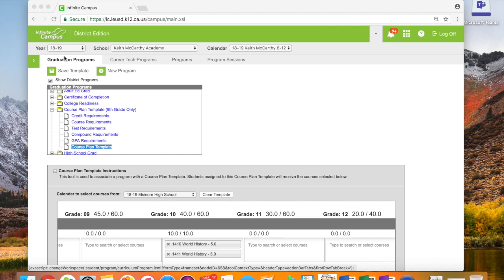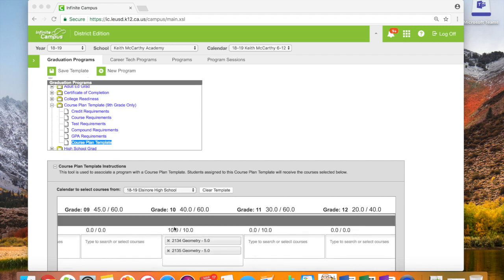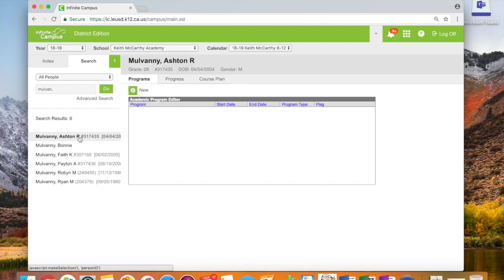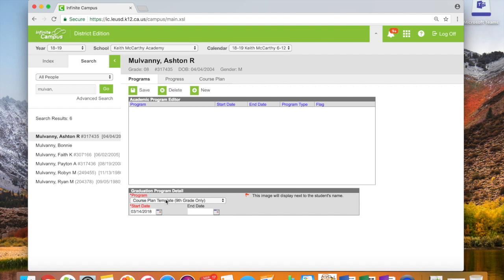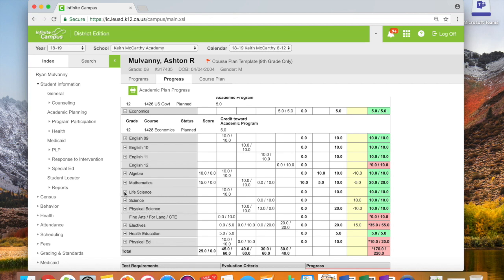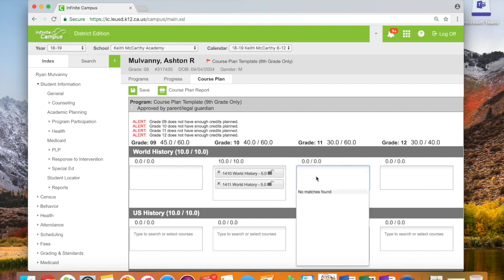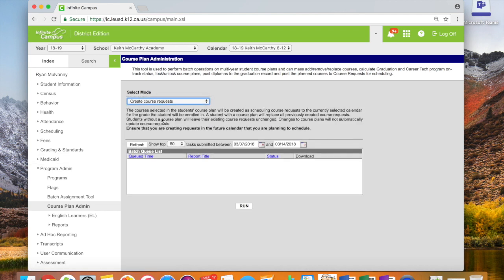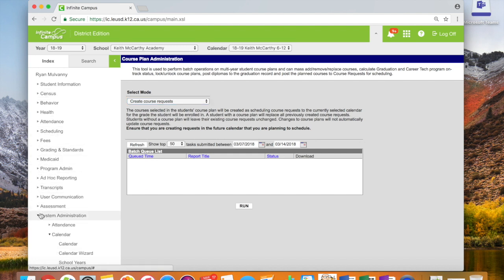Using the Course Plan Template in Infinite Campus to Save Time with Scheduling 4 year plans.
This video is about Using the Course Plan Template Program to Save Time with Scheduling 4 year plans.